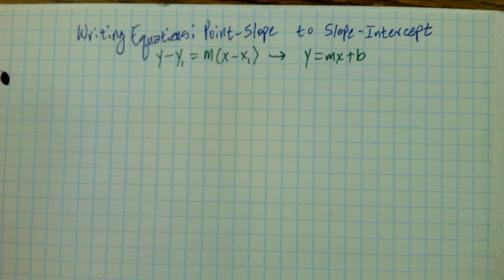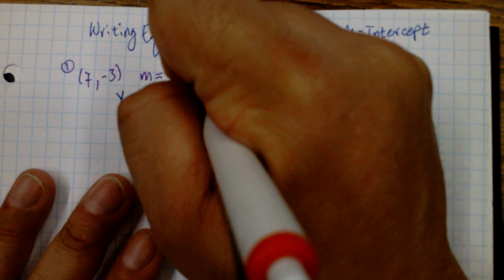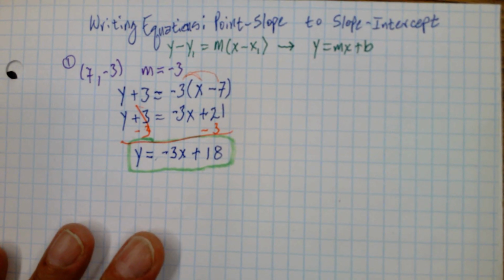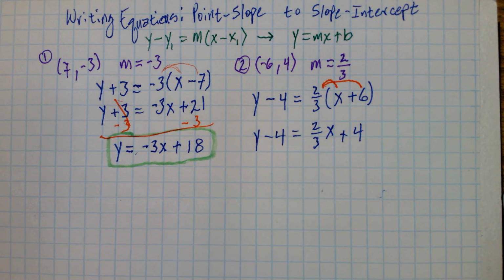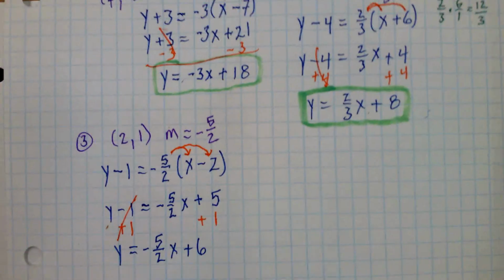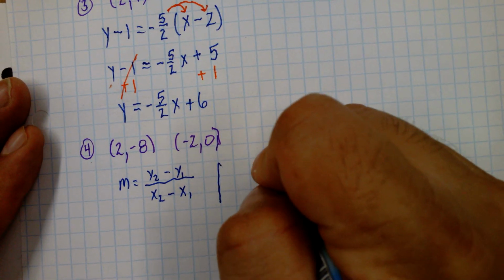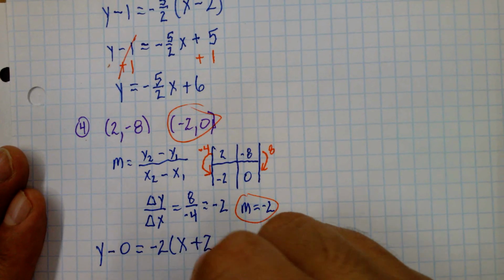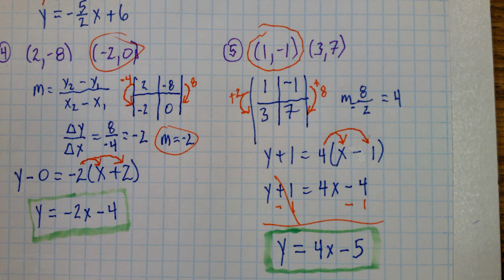Point-Slope to Slope-Intercept (ACC Math 8 11-07-23)